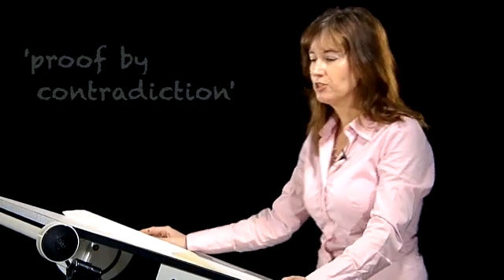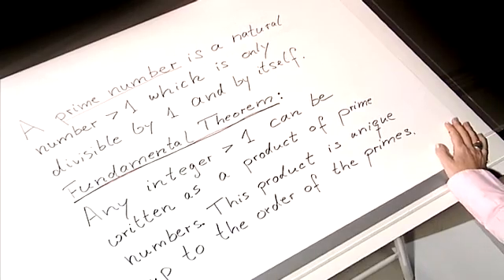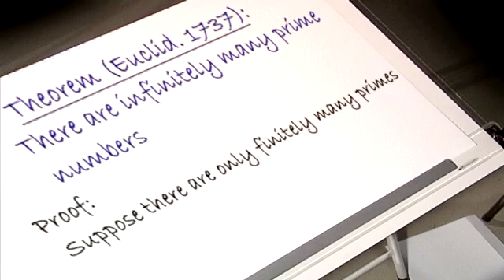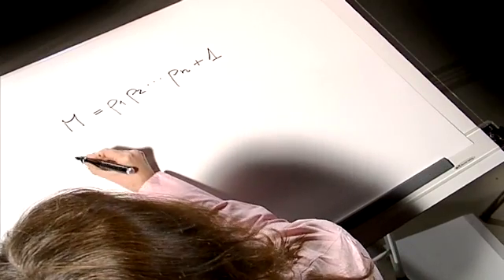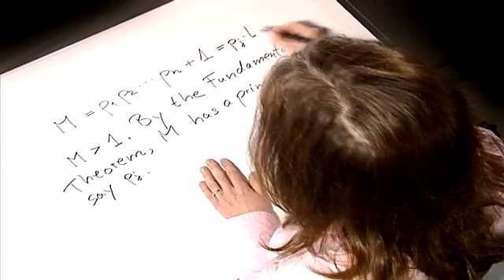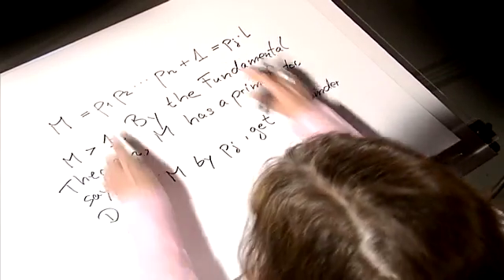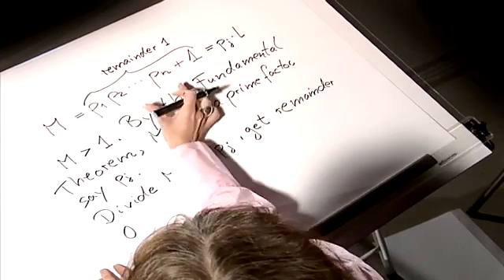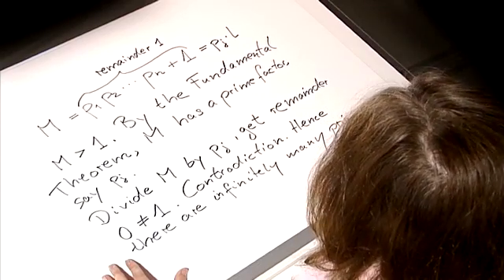Proof by Contradiction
This video proves that there are infinitely many prime numbers, using Proof by Contradiction.